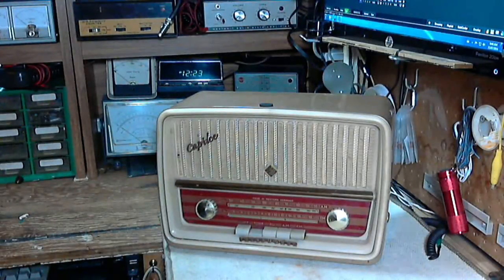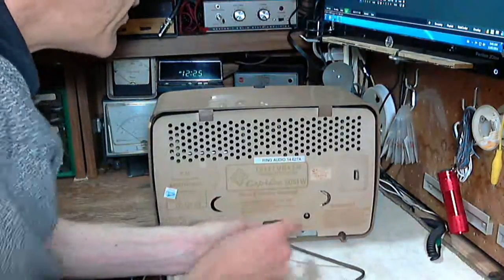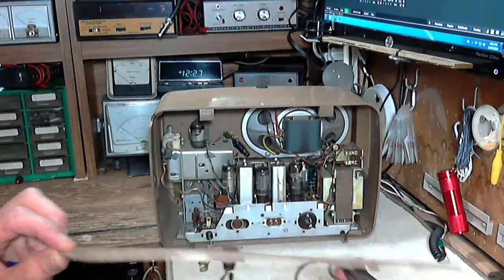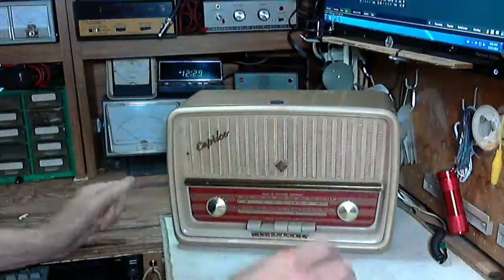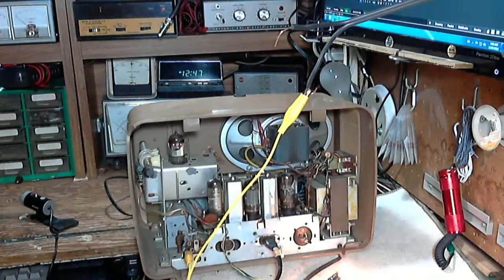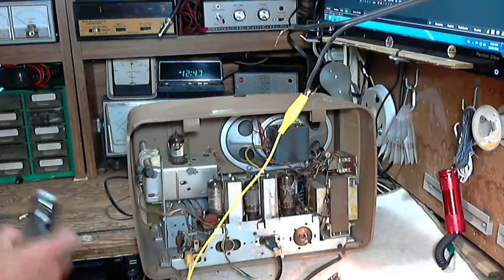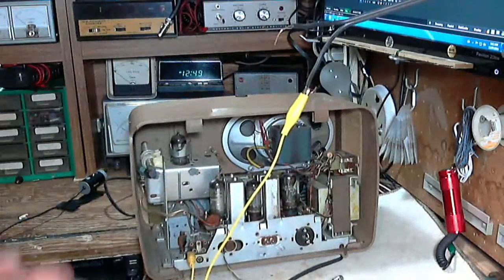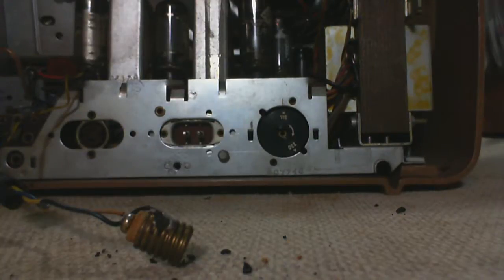Telefunken Caprice 5051W Video #1 - Checkout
I'm starting work on another nice looking Telefunken that appears to be working well so I'm checking it out to find anything that needs attention and repair.  My plan is to complete this radio in one day.